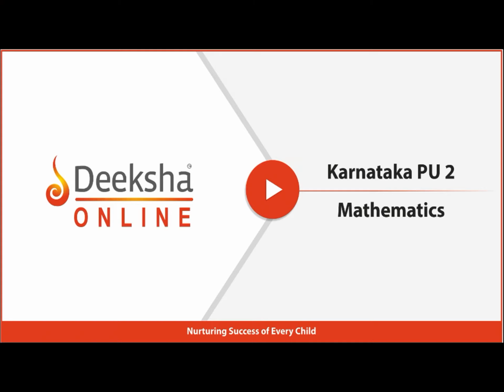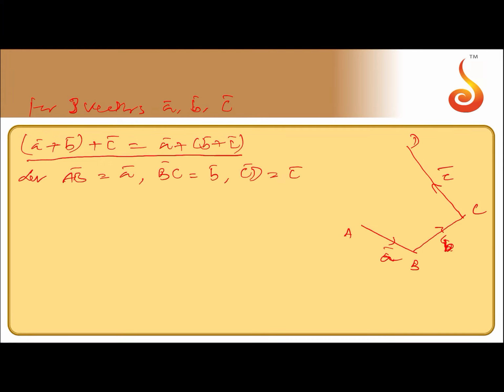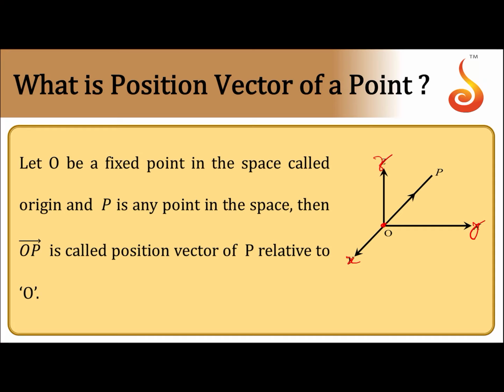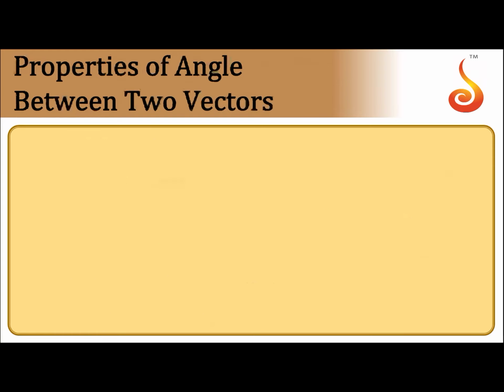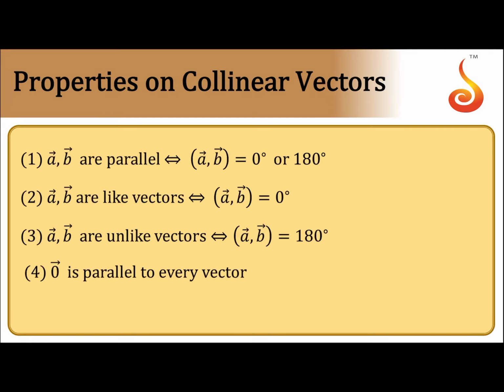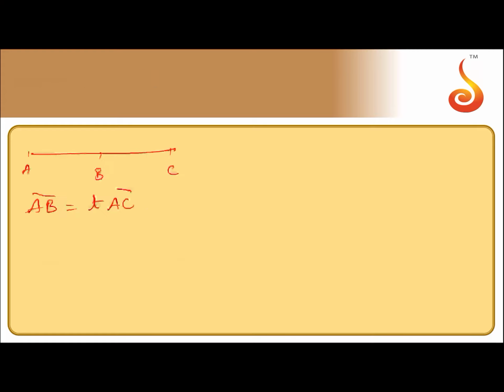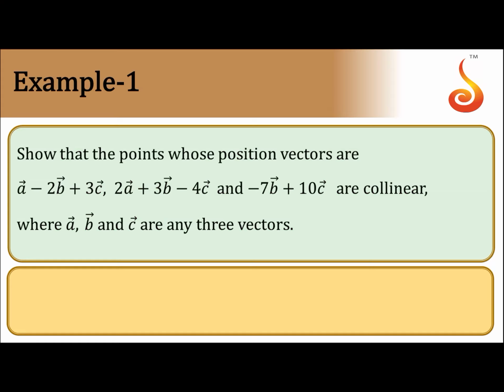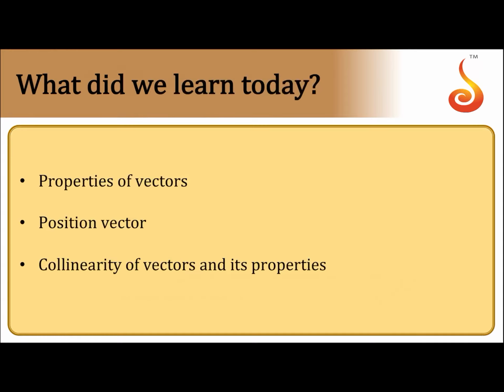Deeksha Online | PU 2 | Maths | Vectors | 24-04-2020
Welcome to Deeksha Online Classes for Karnataka PU 2 with Real Time Doubt Clarification! This lecture will cover the chapter — Vectors. We will focus on Properties of Vectors, Position Vector, Collinearity of Vectors and its Properties.  We are sure you will have an effective learning experience.